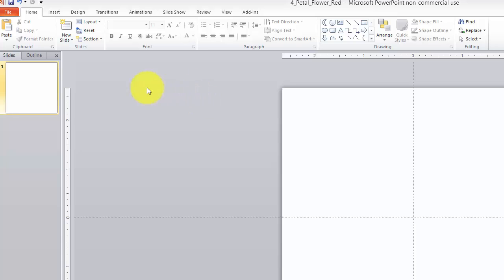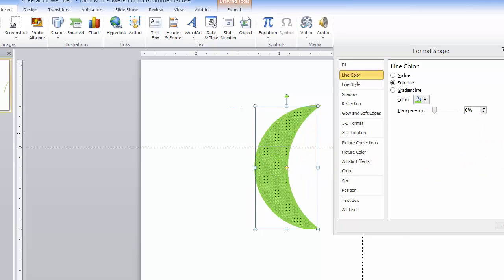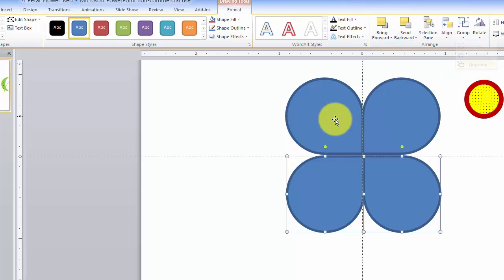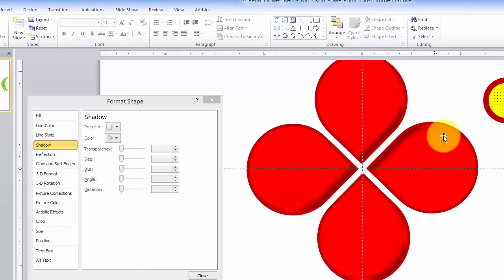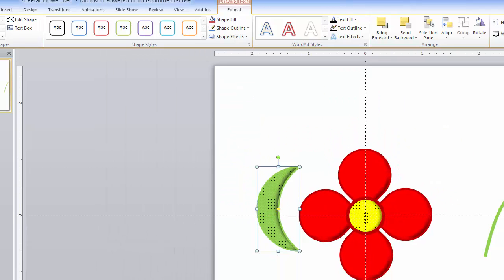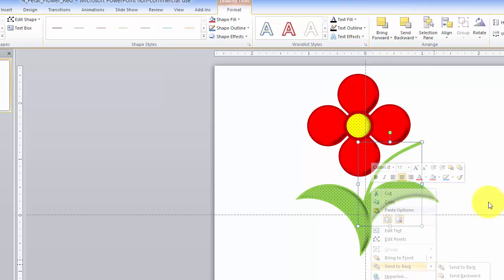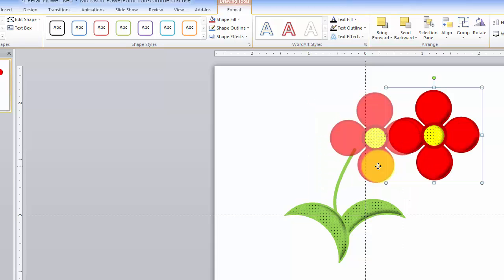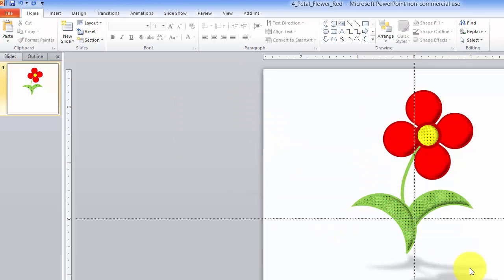Day 8 - Video Blogging Challenge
How to create a four petal flower with PowerPoint that you can use with your social media marketing.